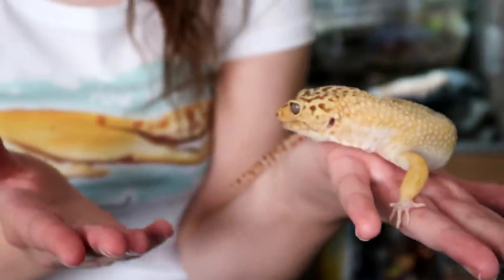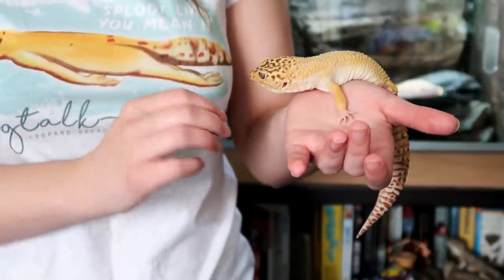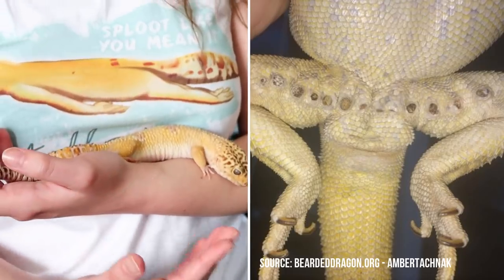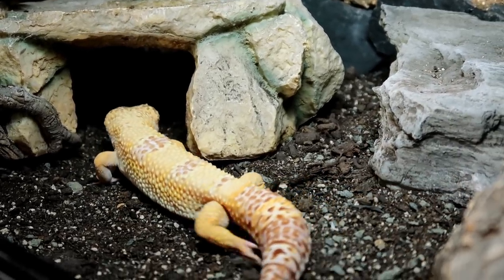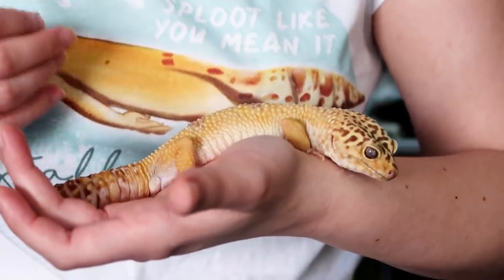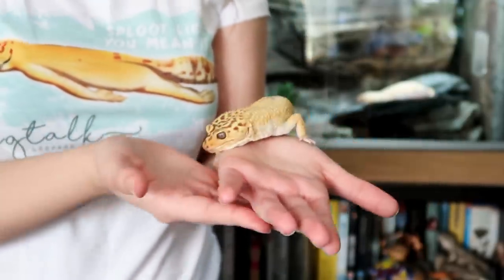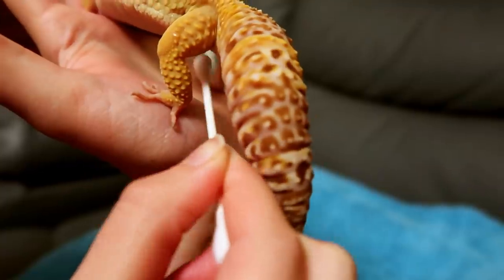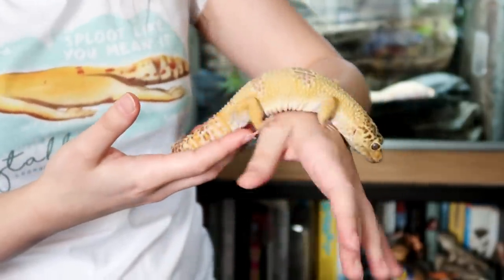Unclogging Femoral Pores | LEOPARD GECKO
Let's learn about those little dots/holes which form a V shape on the underside of your male gecko, or any other reptile for that matter. These are known as femoral pores, they can sometimes get blocked or become 'clogged'. Today I'll show you have to unclog them!